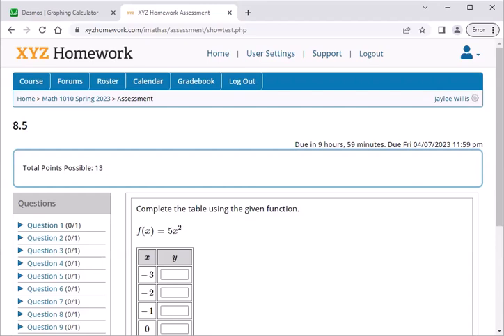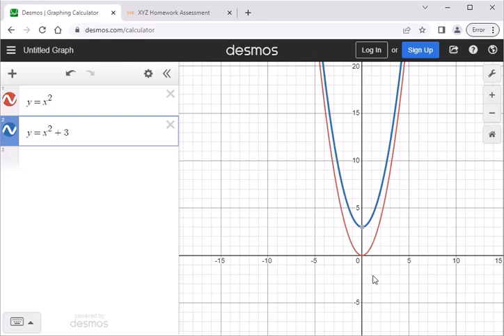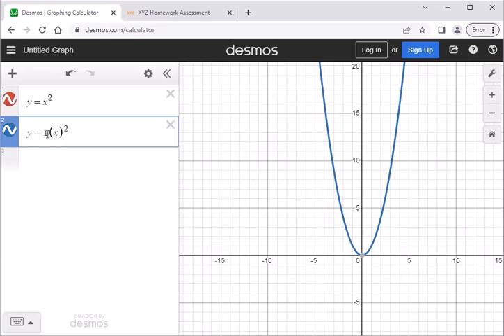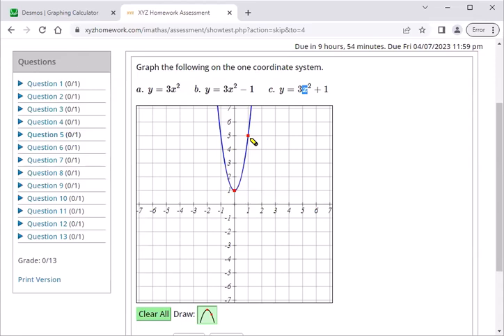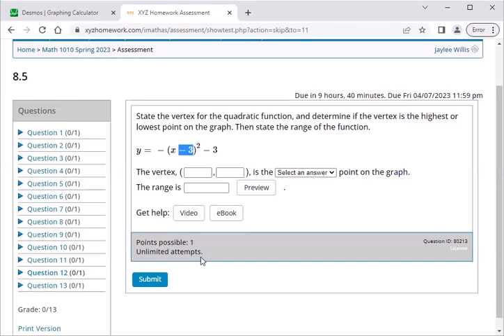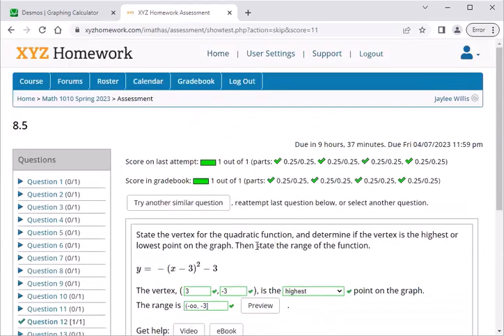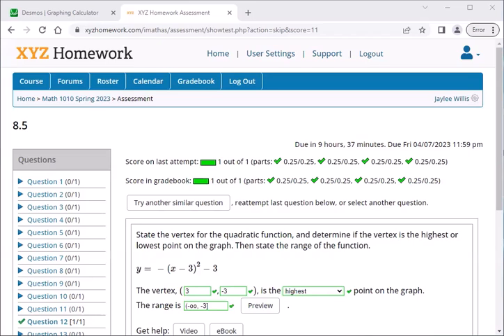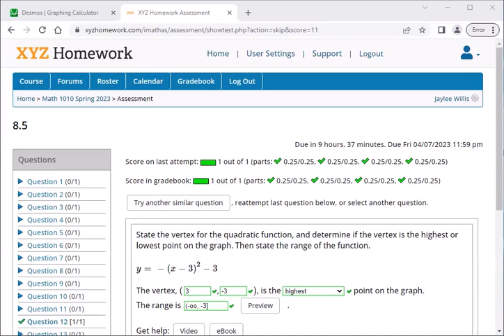Math 1010 8.5